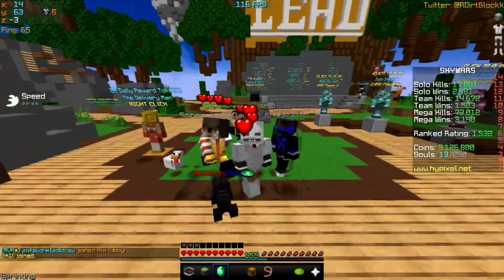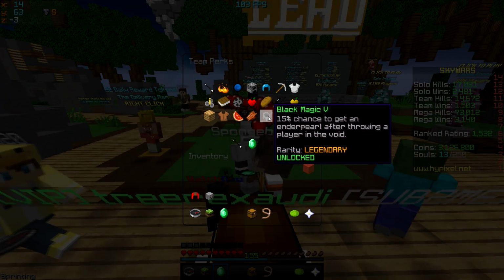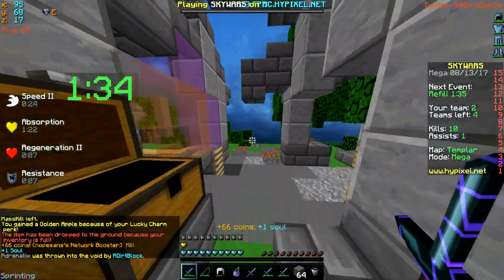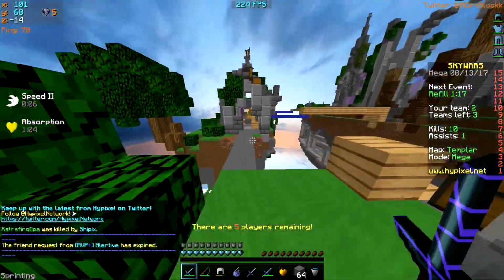How Can Hypixel Improve the Lucky Charm and Black Magic Perks? - Hypixel Skywars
● My suggestion comes at the end of the video. Let me know what you guys think in the comment section below!

Important Stuff!

FAQ’s

▶ IGN: ADirtBlock

▶ FOV: 80

▶ Sensitivity: 80%

▶ DPI: 800

▶ What do you use to record? OBS Studio

▶ What do you use to edit? Sony Vegas Pro 14

▶ Do you friend people? Not normally.

▶ Do you party with fans? Occasionally.

Music

~ ADirtBlock